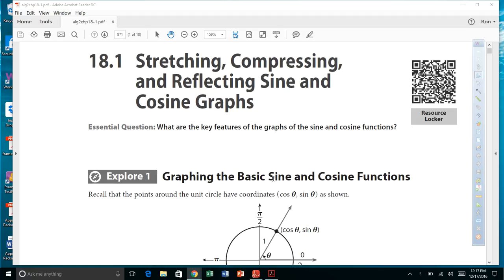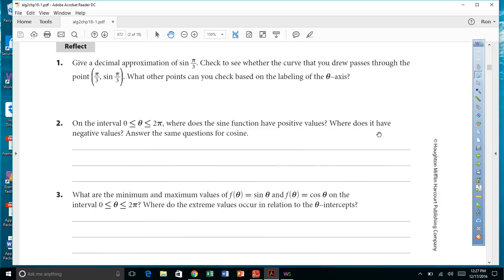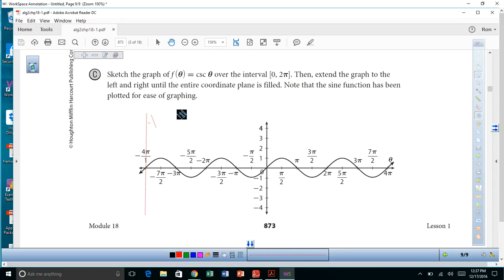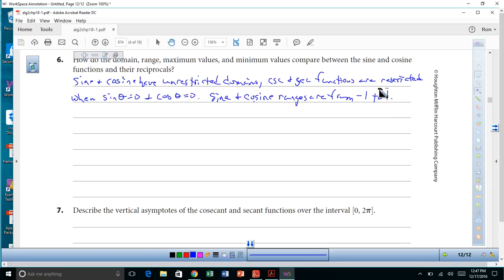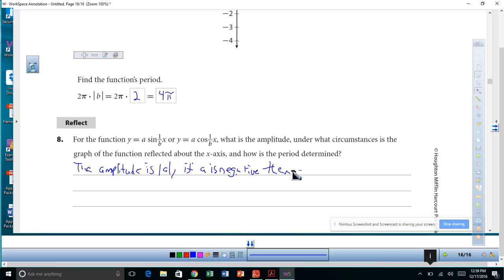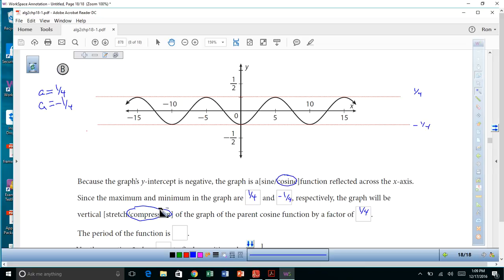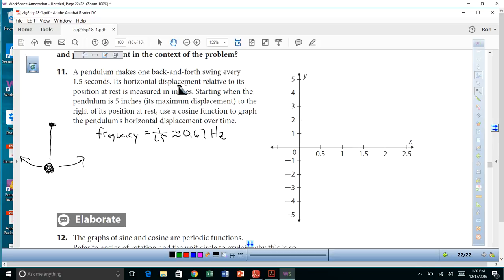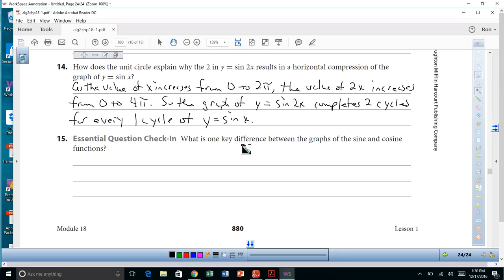alg2lesson18 1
Stretching, Compressing, and Reflecting Sine and Cosine Graphs
Algebra 2